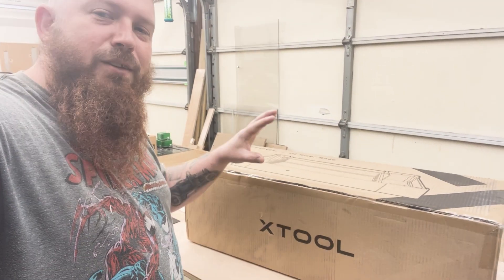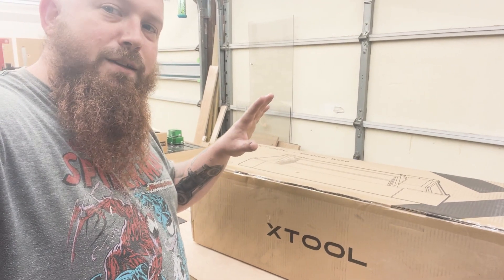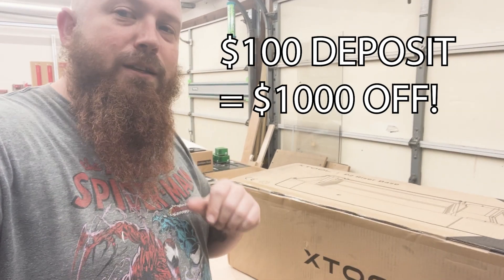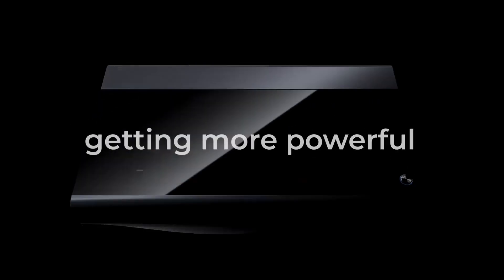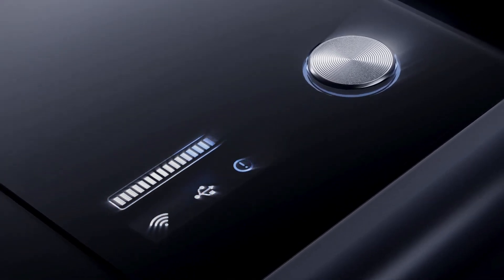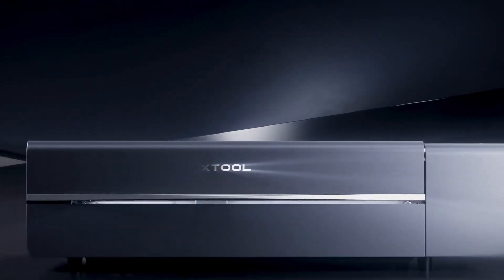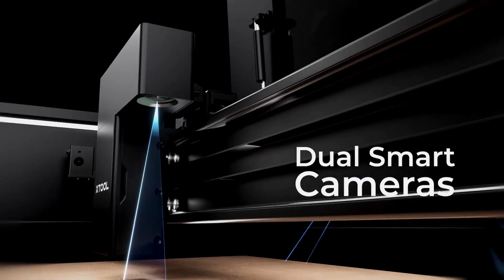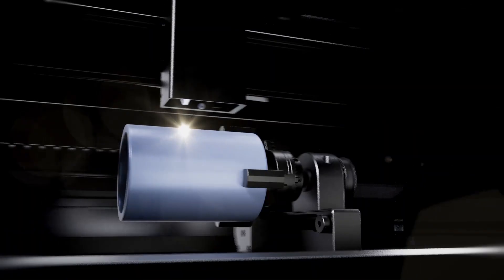Save $1000 on the new 55 watt CO2 laser cutter - xTool P2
XTool has announced a new 55 watt co2 laser. The P2 has a ton of awesome features. This is your chance to save a lot of money on one!

$100 deposit saves you $1000 on the new xTool P2 55w CO2 laser!